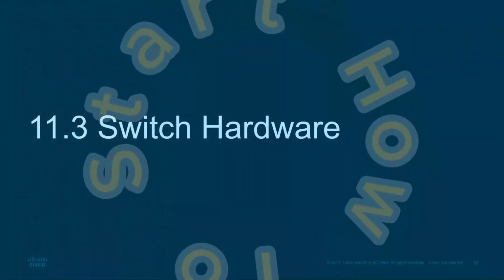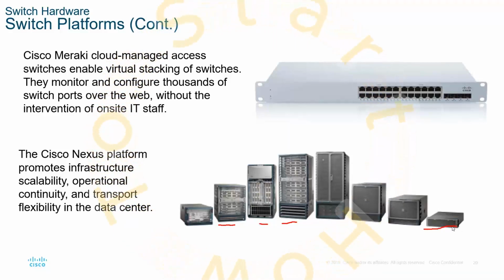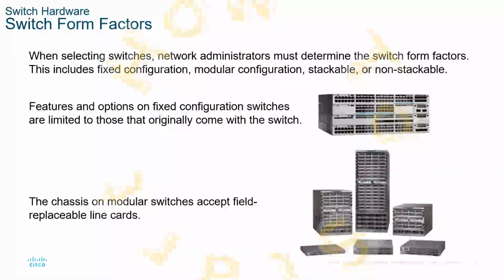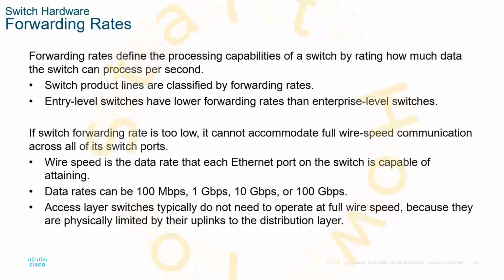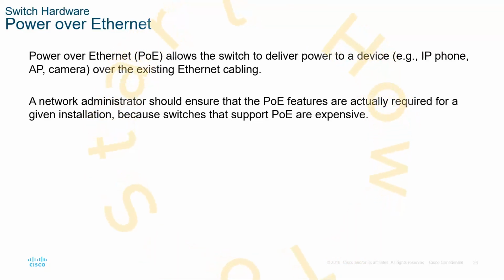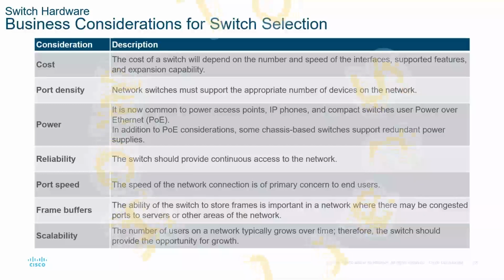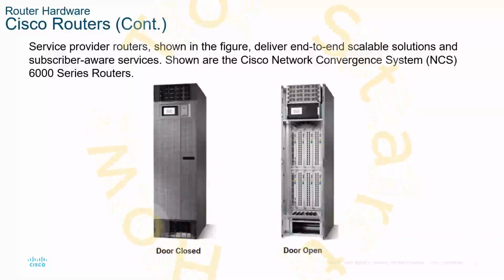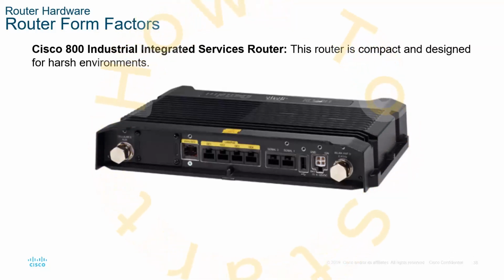[ENSA][M11] - Network Design (2/2)